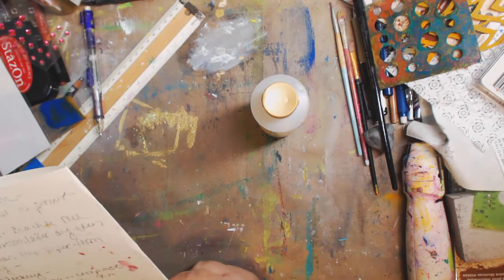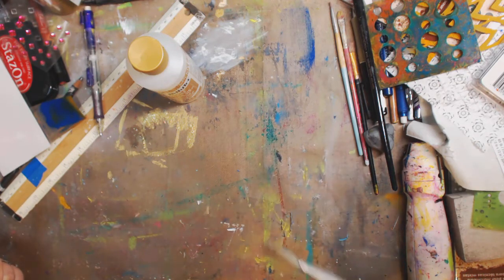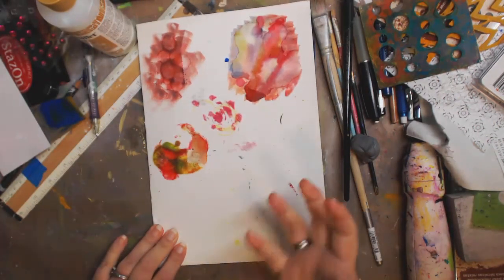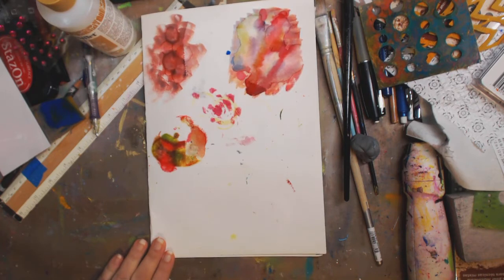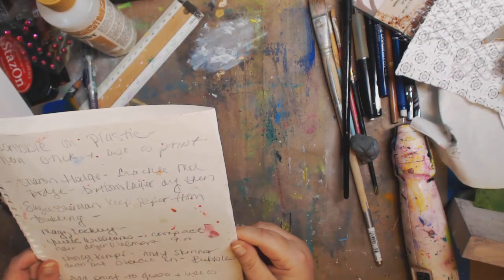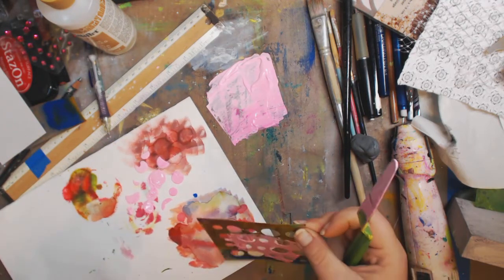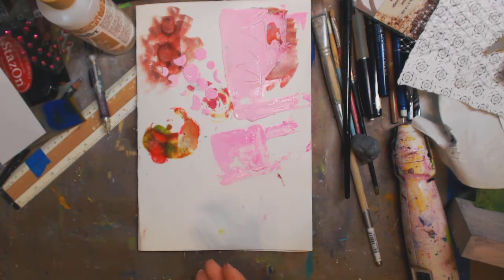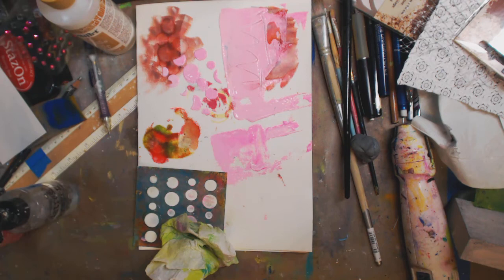Answering your questions and a few good tips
FIND ME--
~~ Keep on keeping on!!
MY ETSY
SKYPE- knittingandthings1

Kelly Donovan
2423 Acorn Dr